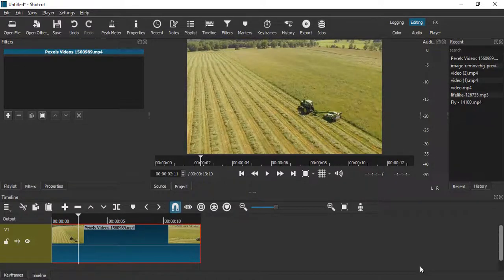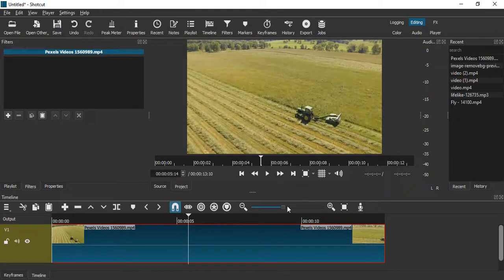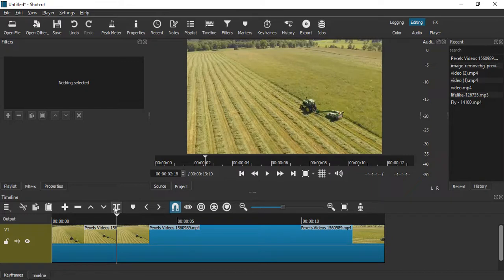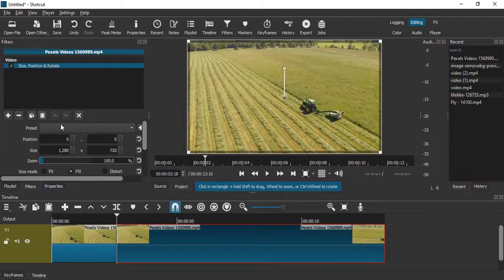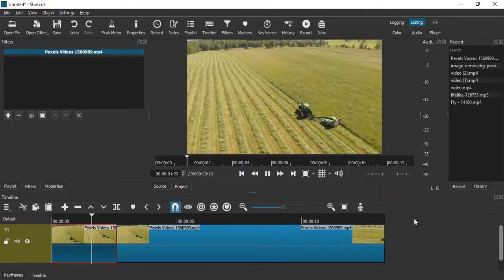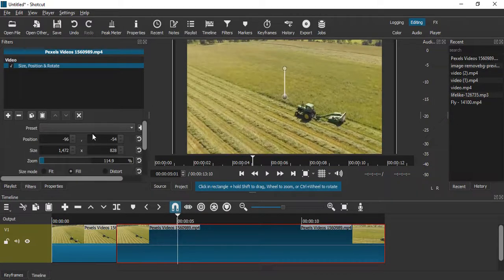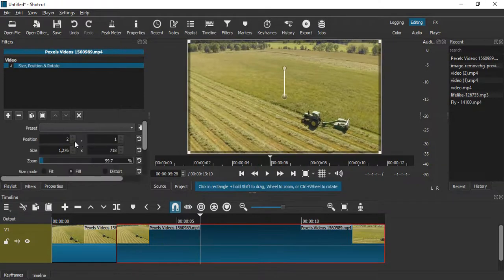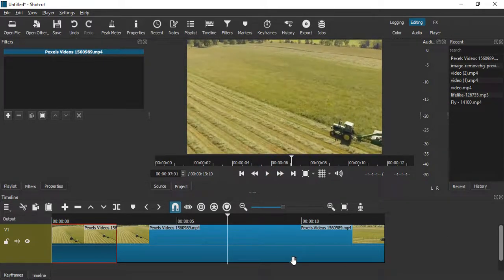How to Add a Screen Shake Effect to a Video in Shotcut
Title: "Add Cinematic Flair: How to Create a Screen Shake Effect in Shotcut! 🎬🔥"

Description:

🚀 Ready to infuse some dynamic energy into your videos? In this tutorial, we'll show you how to add a captivating screen shake effect to your footage using Shotcut. Elevate your storytelling and create engaging visual moments that grab your audience's attention! 🚀

- The impact of a screen shake effect in video storytelling
- Step-by-step guide on creating a screen shake in Shotcut
- Adjusting intensity, duration, and frequency for a realistic shake
- Tips for enhancing the overall cinematic experience

🌟 **Why Add a Screen Shake Effect?**
A well-executed screen shake can add excitement, tension, and a cinematic touch to your videos. Whether you're working on action scenes, music videos, or vlogs, this effect can make your content more immersive and visually appealing.

🔧 **Step-by-Step Tutorial:**
1. Importing your video footage into the Shotcut timeline
2. Applying the Size and Position filter for controlled movement
3. Adjusting key parameters like scale, position, and rotation
4. Fine-tuning the shake intensity and duration for realism

- Video creators looking to add a dynamic touch to their content
- Filmmakers aiming to create impactful scenes
- Shotcut users eager to explore advanced video effects

Our tutorial breaks down the process of adding a screen shake effect in Shotcut, making it accessible for both beginners and experienced editors. Transform your videos and captivate your audience with this simple yet powerful technique!

🎓 **Conclusion:**
Ready to shake things up in your videos? Dive into our tutorial now and discover how to create a screen shake effect in Shotcut! ShotcutTips VideoEditing CinematicEffects ScreenShakeMagic ShotcutTutorials VisualImpact 🚀